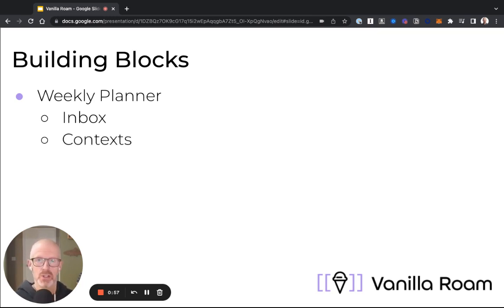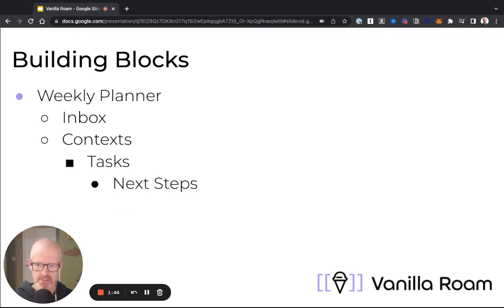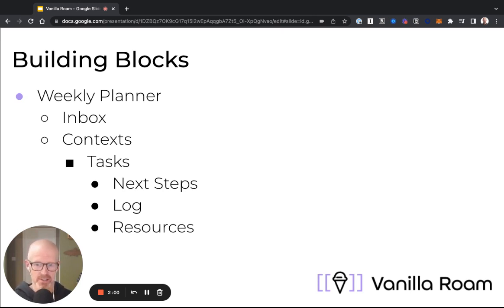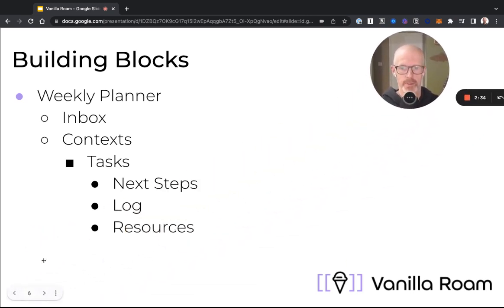2.2: Outliner Productivity Method Framework